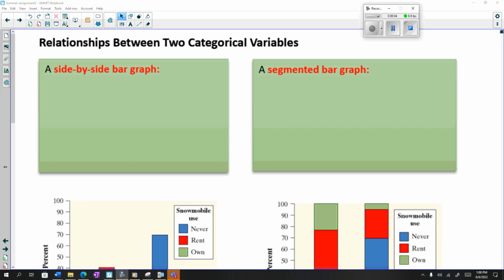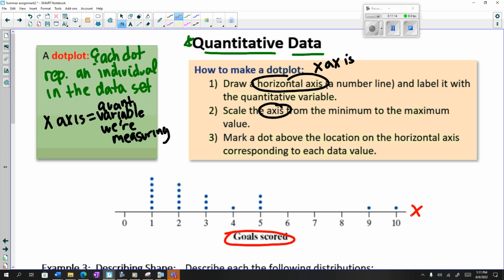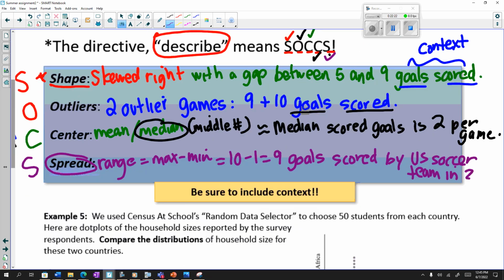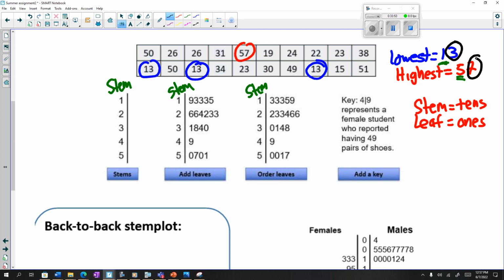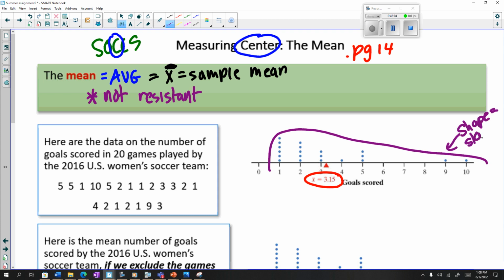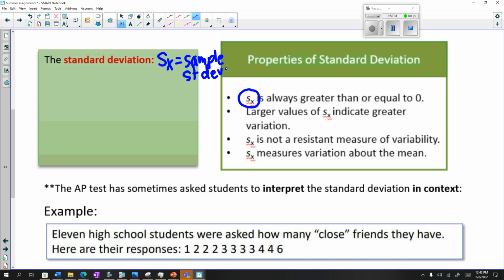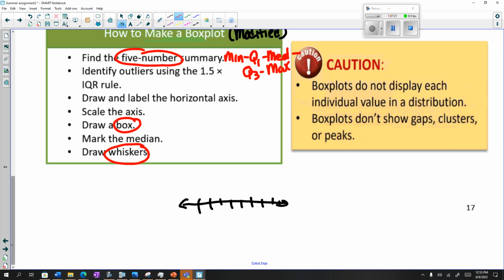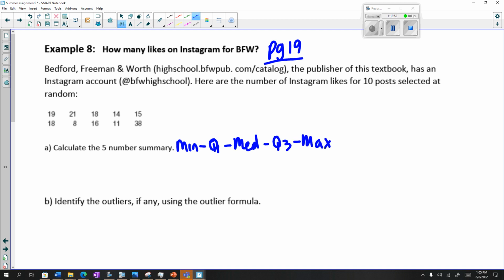AP STATS Summer Assignment : Video 2 (pgs 7-19)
Watch this video 2nd!